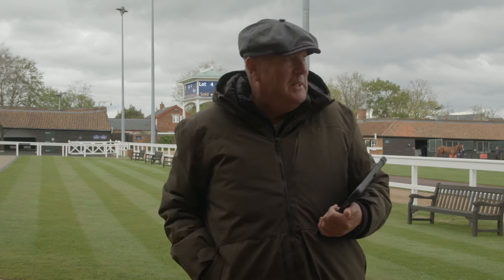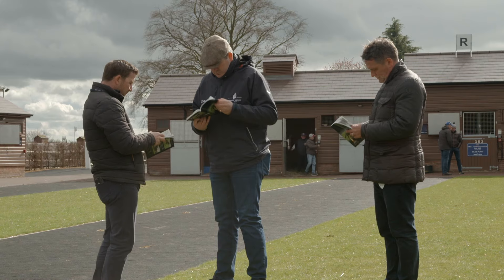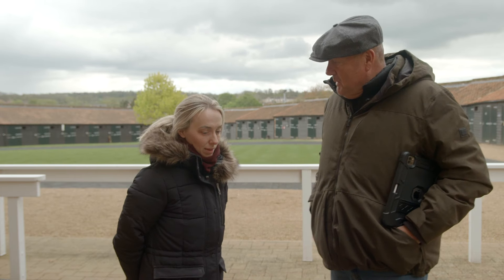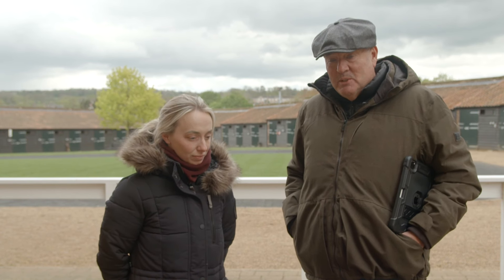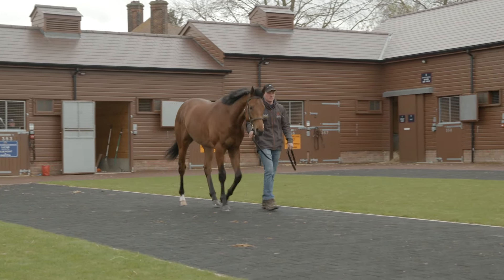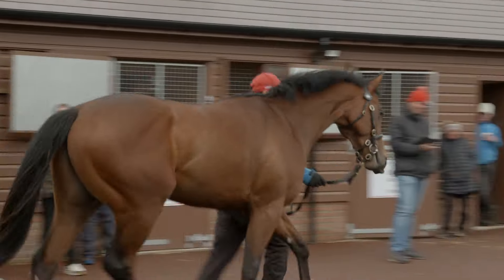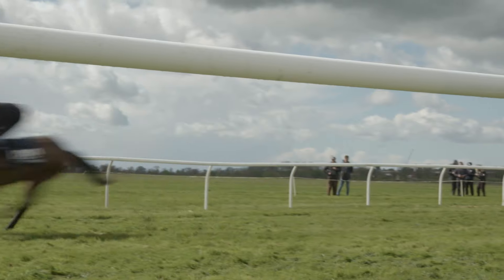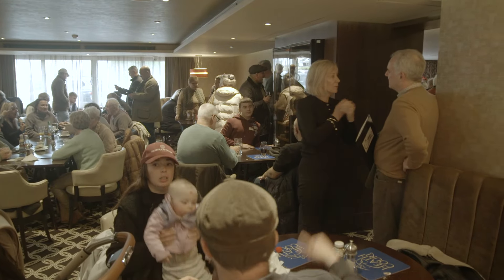A catch up with Rogue Gallery Racing - The story continues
Tony Elliott, founder of Rogues Gallery Racing, attends the Craven Breeze up sale and the Rogues Gallery open day.